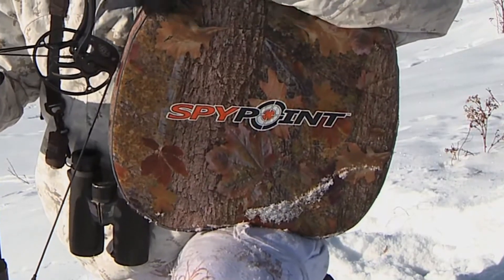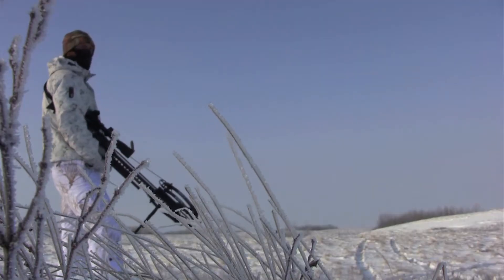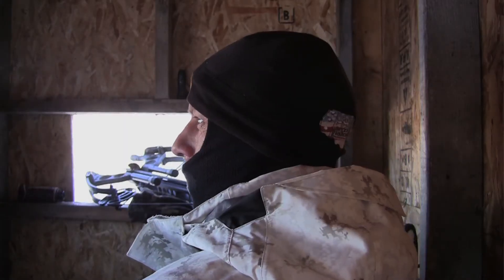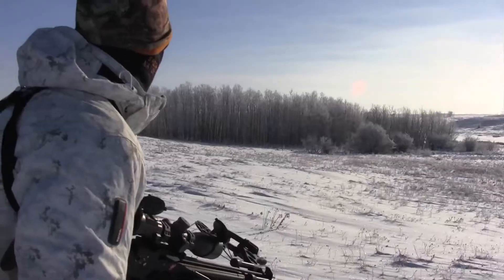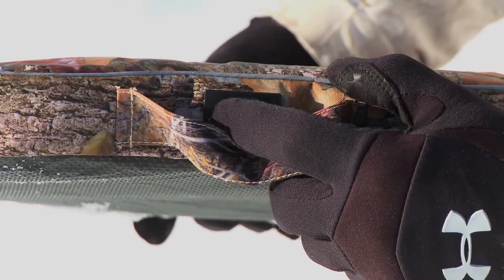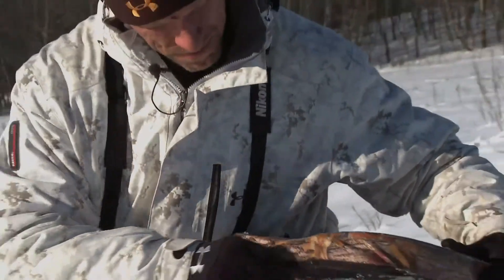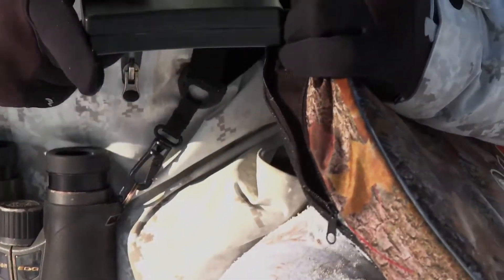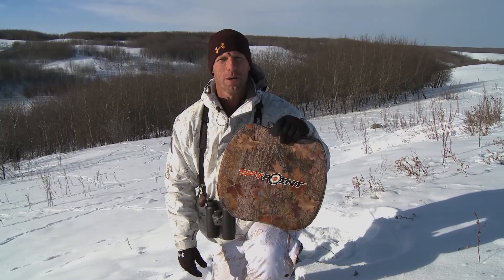SPYPOINT HSC - Spook Spann talks about the heated seat cushion